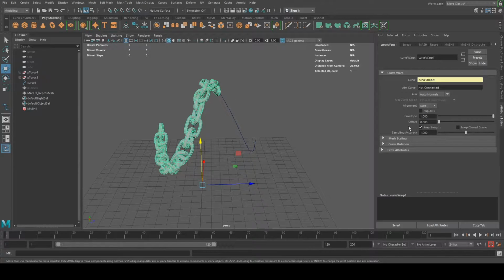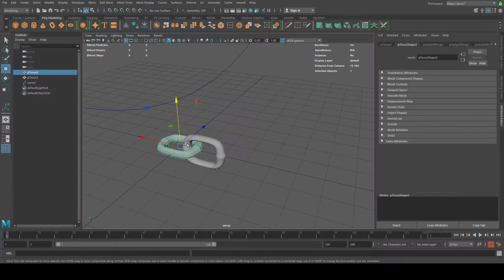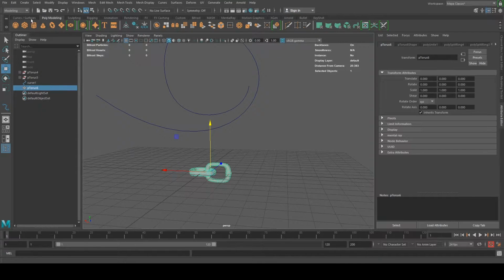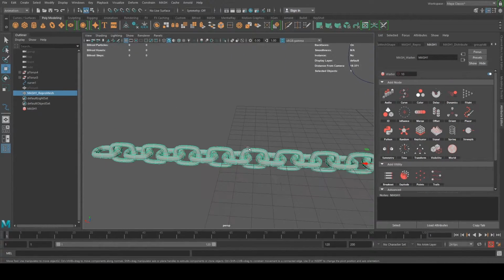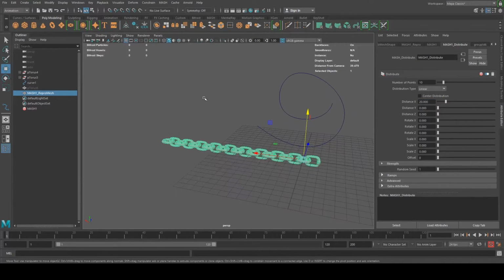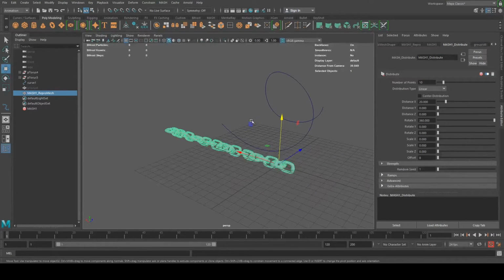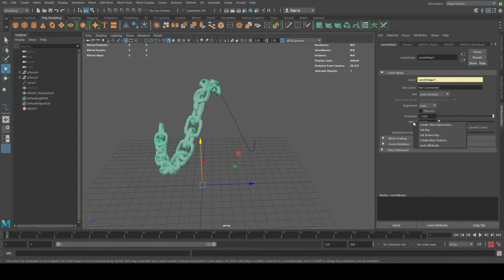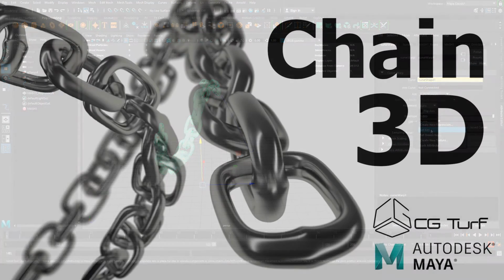Easy way to create and animate a metal chain link from one model with MASH in Autodesk Maya 2018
Hello Animators!
In this tutorial I will show you how you can easily create a long chain link from just 2 links.